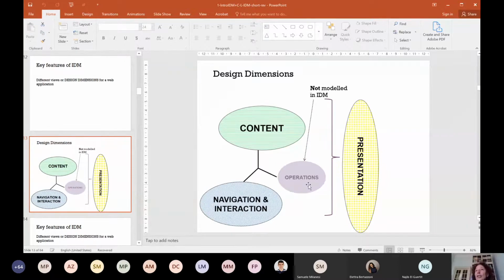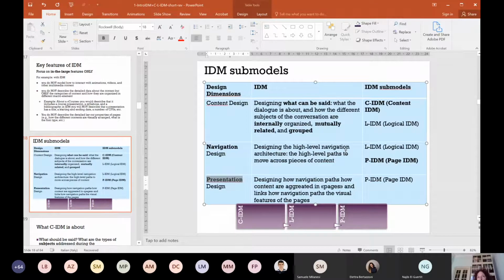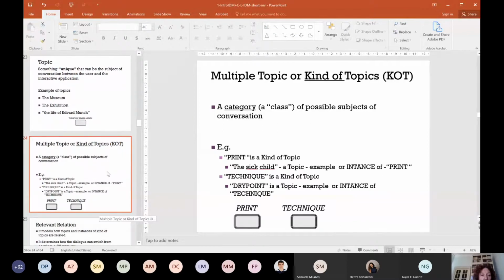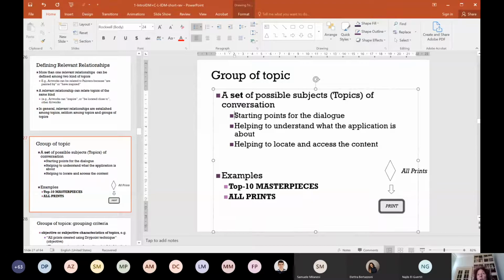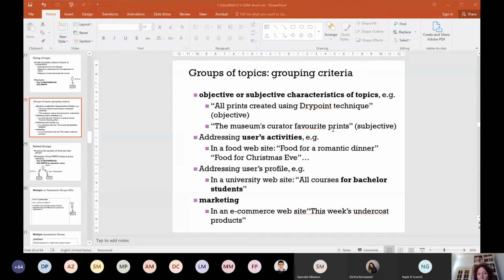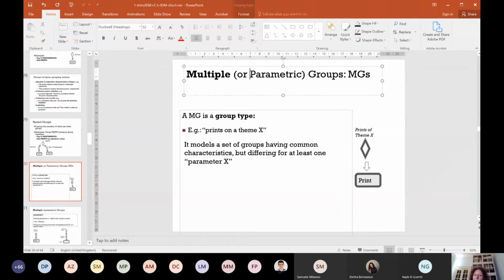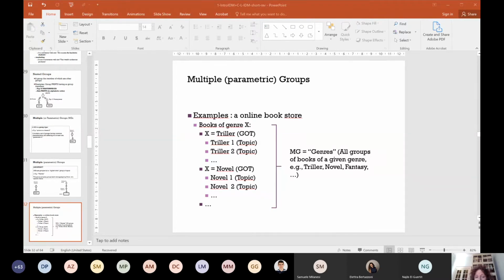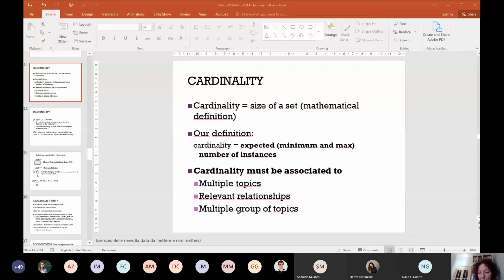LECTURE 5a - GARZOTTO FRANCA 089318 HYPERMEDIA APPLICATIONS WEB AND MULTIMEDIA 712640 2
LECTURE 5a - HYPERMEDIA APPLICATIONS (WEB AND MULTIMEDIA) - Conceptual web design Part 1 (IDM overview and C-IDM) - 18/03/2020